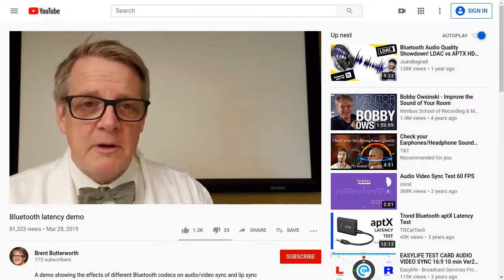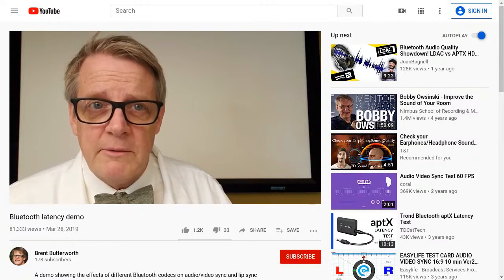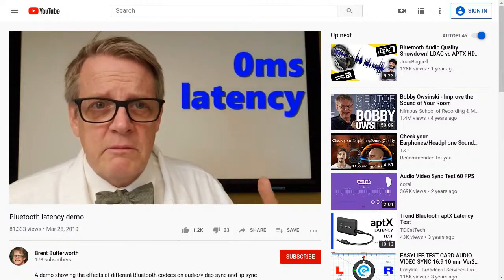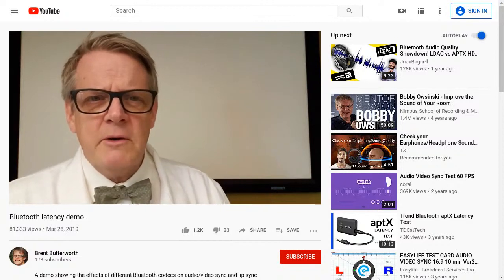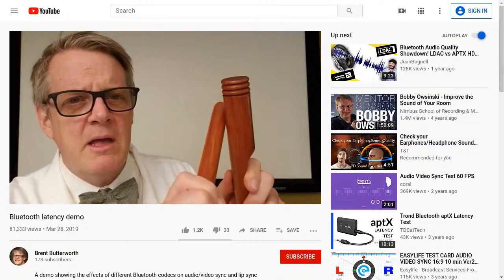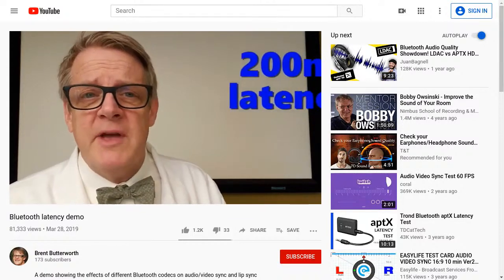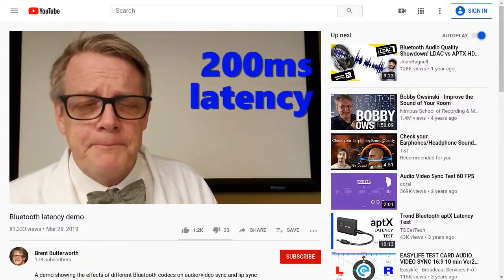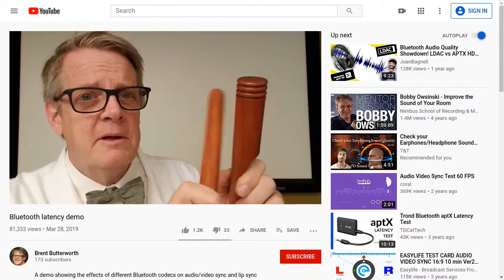Guiomar Tuñón de Hita Live Stream